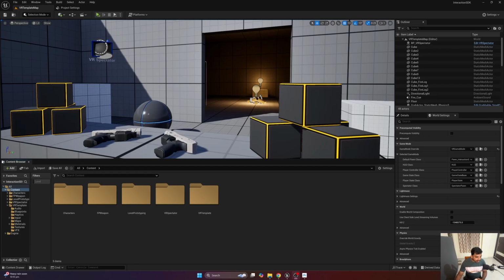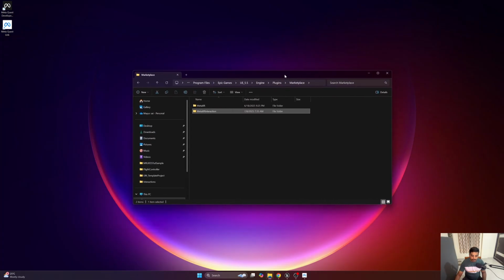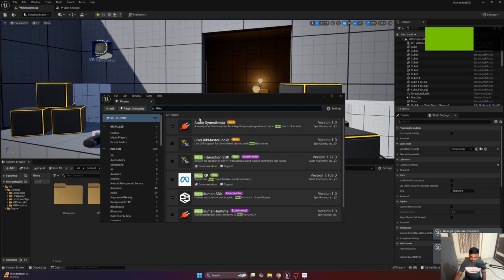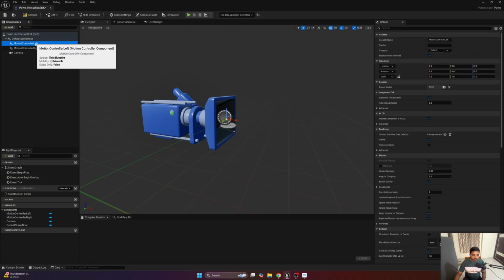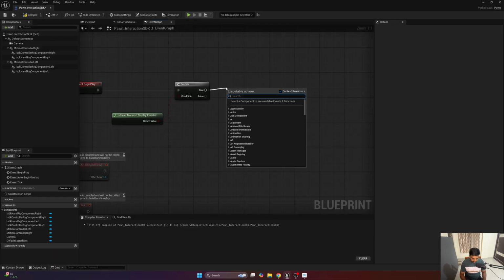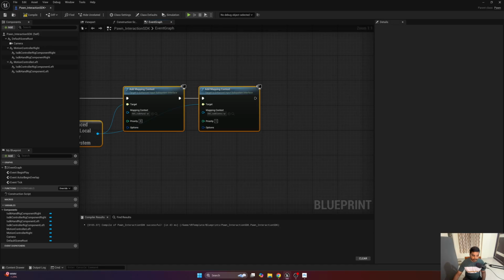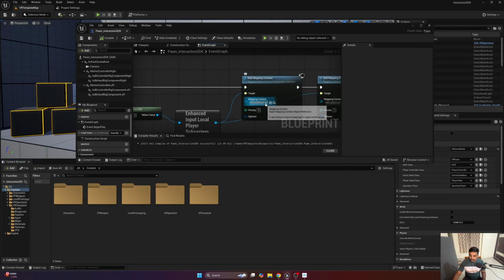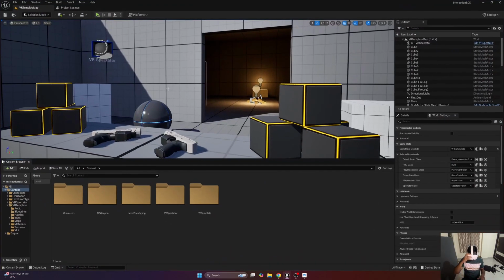Meta Quest 3 Hand and Controller Tracking Setup with Interaction SDK in Unreal Engine 5.5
Udemy link for Unreal Engine 5 XR Mastery: VR & MR Dev for Meta Quest

In this video, you will learn how to track controllers and hands in Unreal Engine 5.5 for the Meta Quest 3 using the Interaction SDK.

We’ll go through step-by-step how to:

Set up the Meta Interaction Plugin in Unreal Engine 5.5

Track controllers

Enable hand tracking using the Meta Interaction SDK

Set up a VR Pawn with hand and controller support